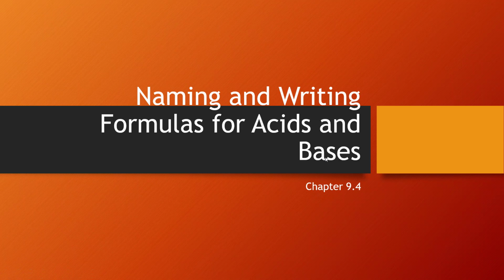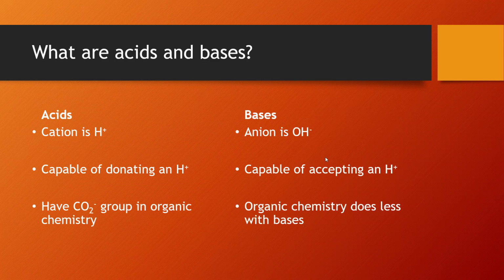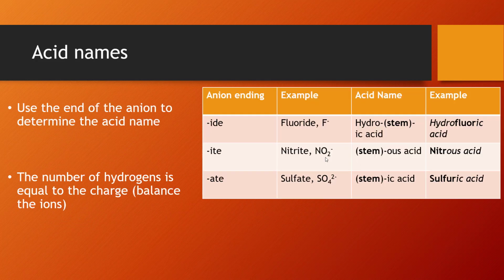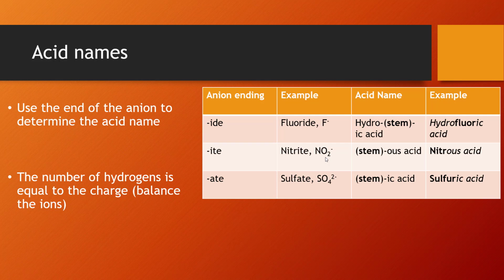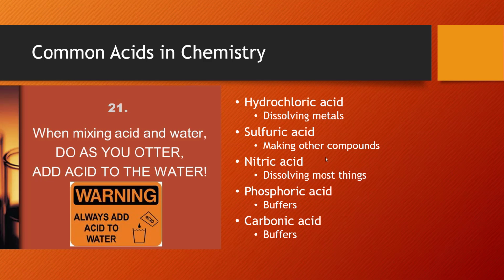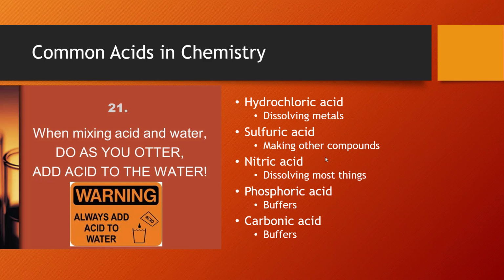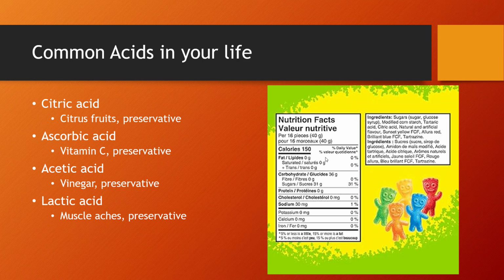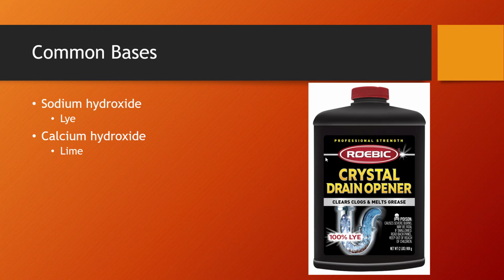9.4 Naming Acids and Bases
0:00 Title
0:03 Definitions and Objectives
0:32 Acids and Bases
1:21 Naming Acids
2:50 Examples of Acids
4:24 Naming Bases
4:40 Examples of Bases